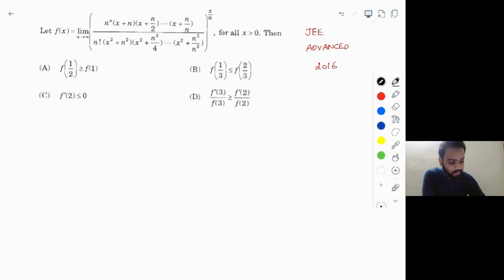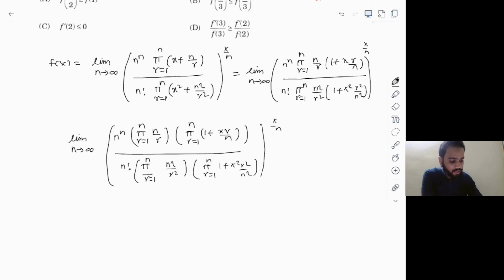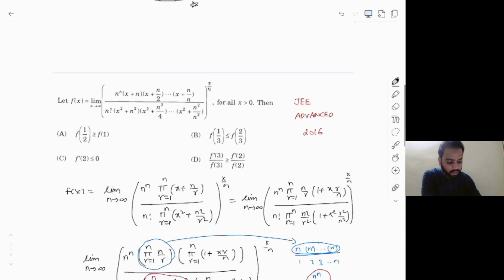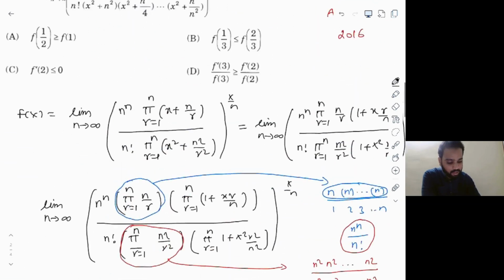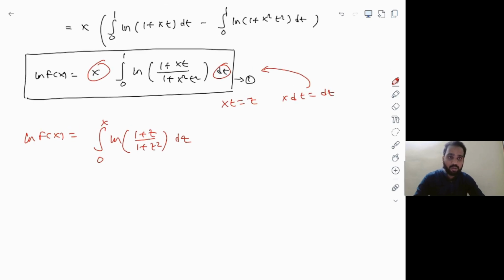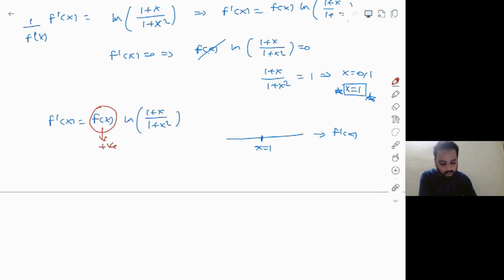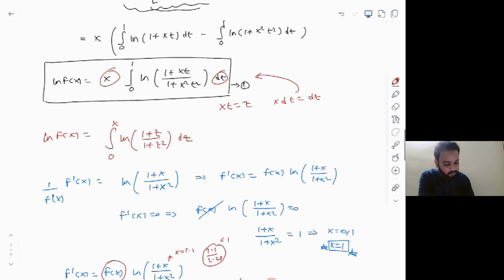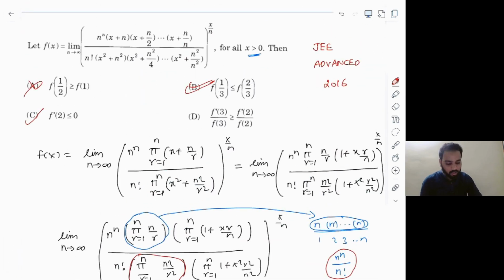IS THIS THE MOST DIFFICULT QUESTION FROM DEFINITE INTEGRATION JEE ADVANCED 2016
Multi concept ,multi chapter question from JEE ADVANCED 2016 on DEFINITE INTEGRATION.